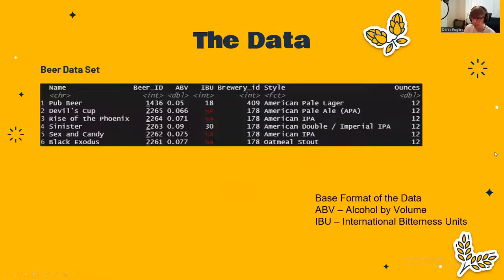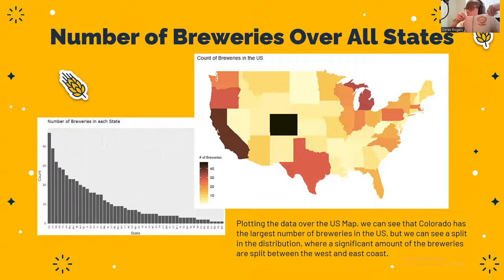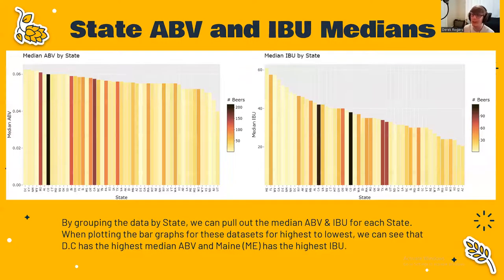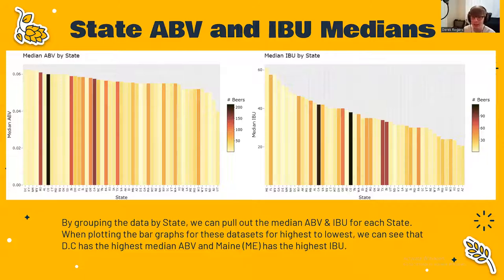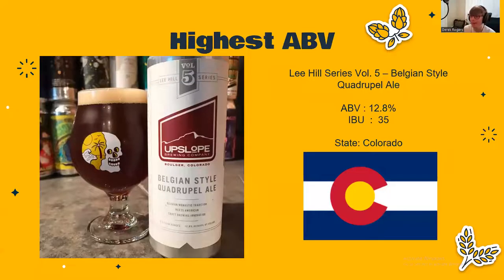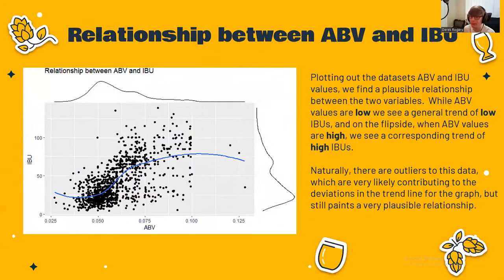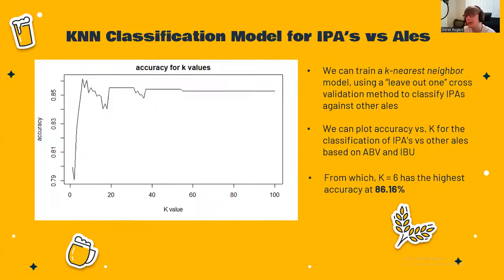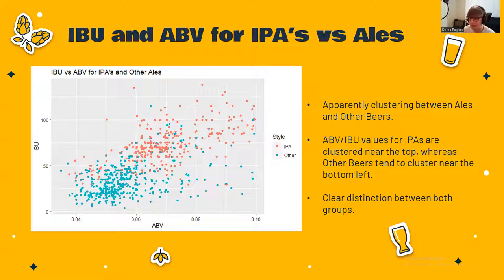Beer Data Analysis Presentation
For a data science midterm project I was given a dataset that contained beer and brewery information. This presentation goes over the exploratory data analysis done and gives insights to the dataset. If you are interested in the code used to create the data visualizations in this presentation, check out the project repository